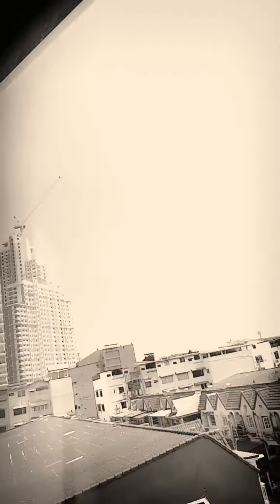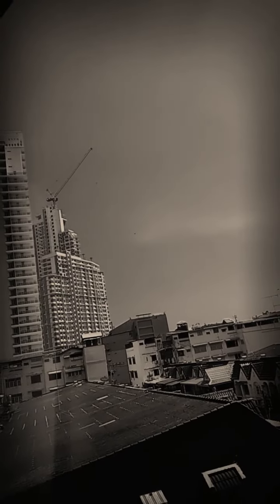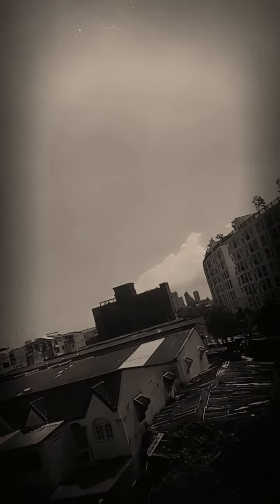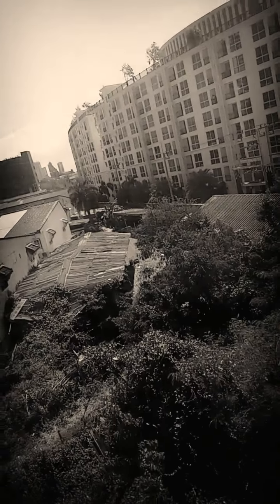7 Health Advantages of living by the Ocean - Rh Negative and Health Part 17